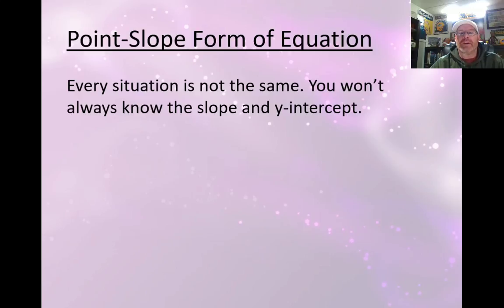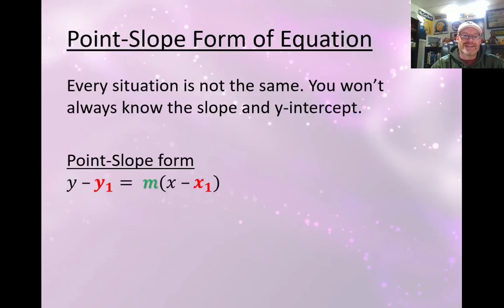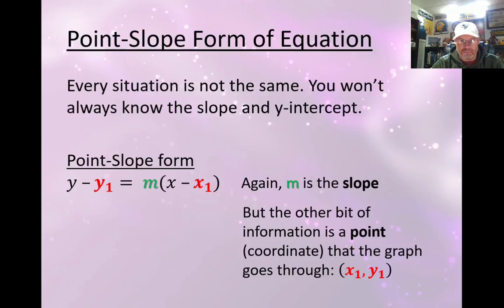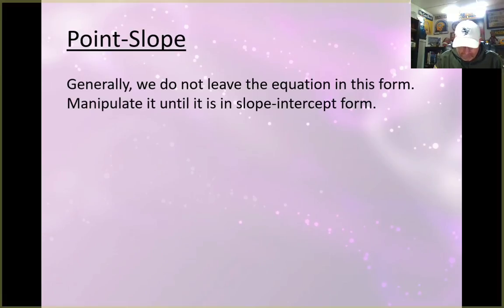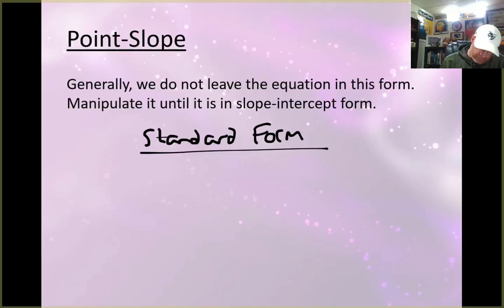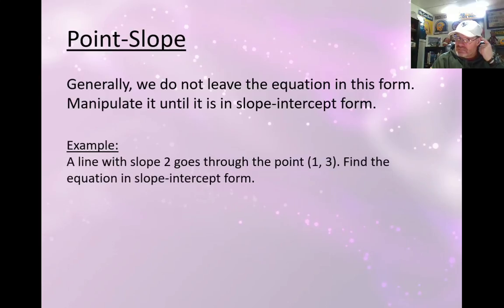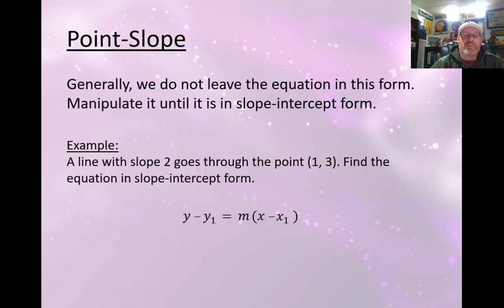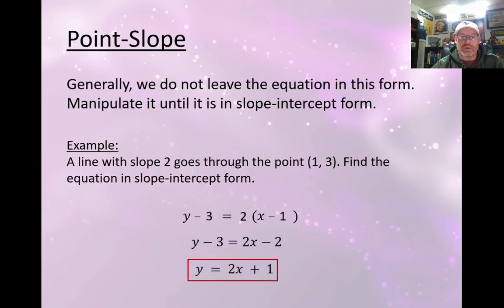11. Point-Slope Equation (2:48)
This video explains how to use the point-slope form of an equation. If you are given the slope of a line, and any point on the line, this is the equation to use.
Section 1.3